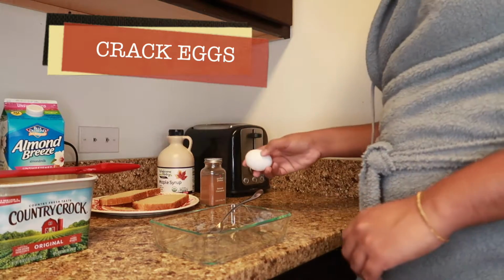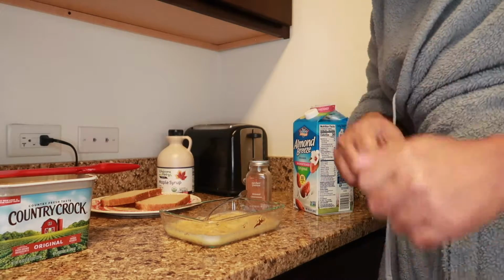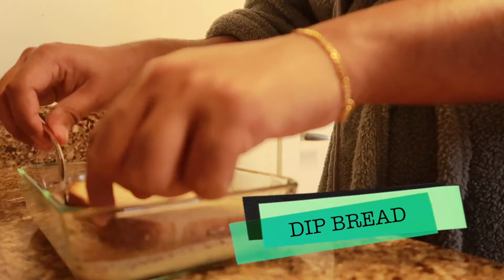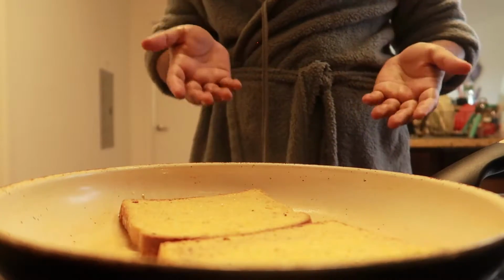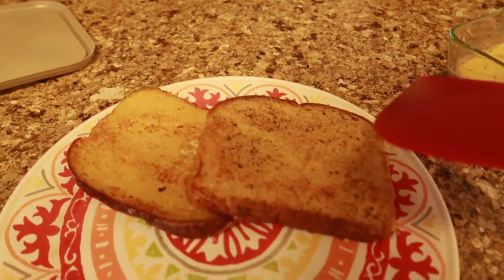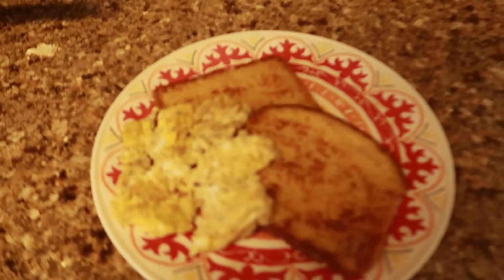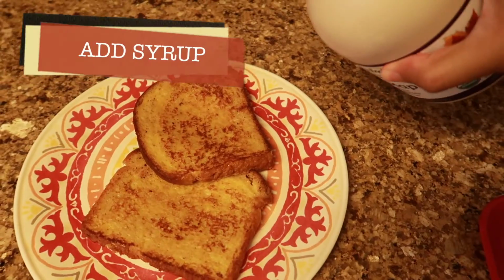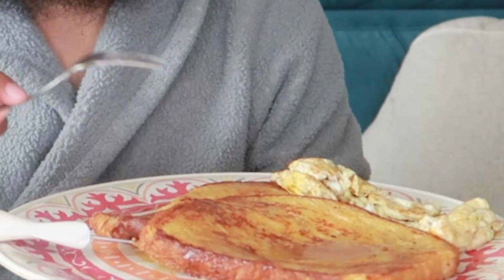How to Make French Toast! Classic Simple Homemade Recipe!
Today I will be showing you how to make french toast. Very simple recipe, on a budget, time crunch, or just want something fast, I got you! Classic simple homemade easy recipe!

Good morning, good afternoon or good evening!! Whatever time you're watching this, welcome and greetings!!

Very simple recipe which takes about less than 10 minutes and is super super easy! Give it a try and let me know how it turns out!

Ingredients
Eggs (2)
Bread slices
Cinnamon
Milk